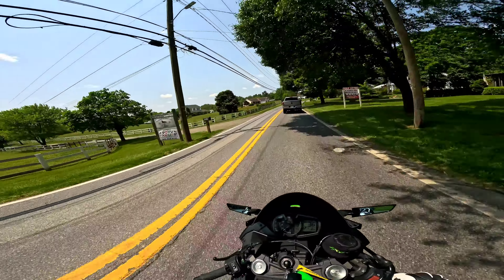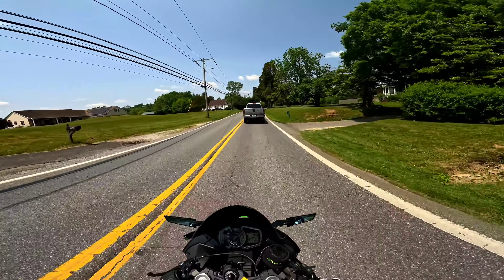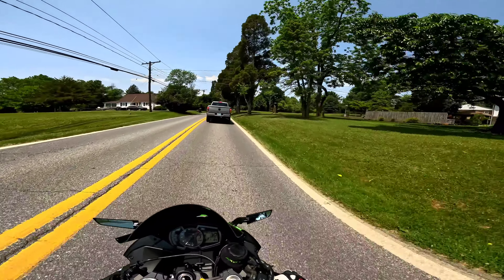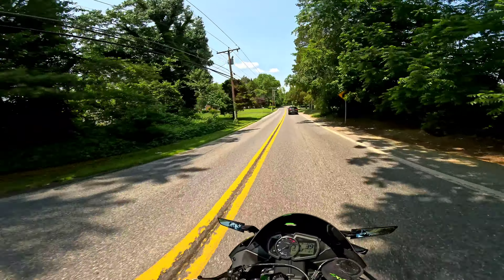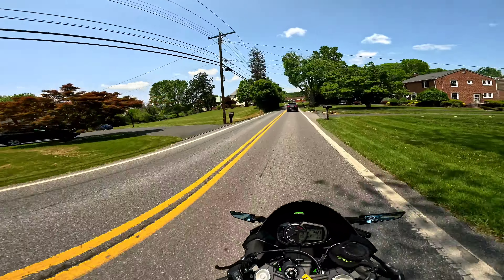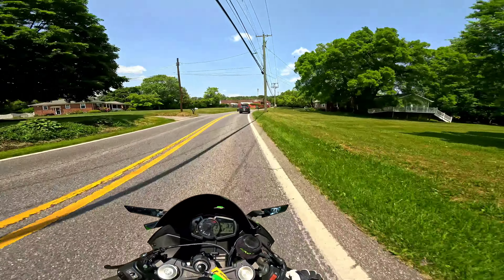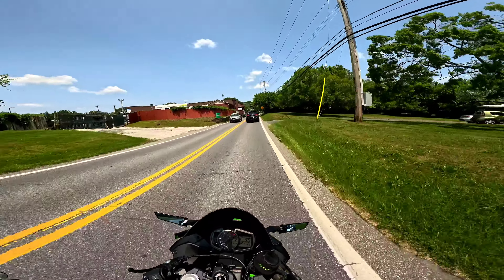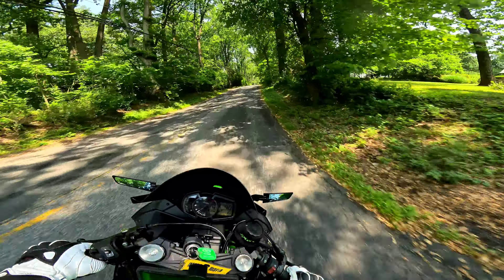HOW TO RIDE A MOTORCYCLE FOR BEGINNERS || PART 2 SHIFTING GEARS EDITION || KAWASAKI ZX6R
I already did a video on the basics of riding a motor but this video is about shifting up and down and understanding The bikes RPM